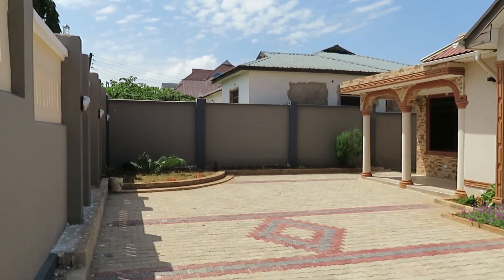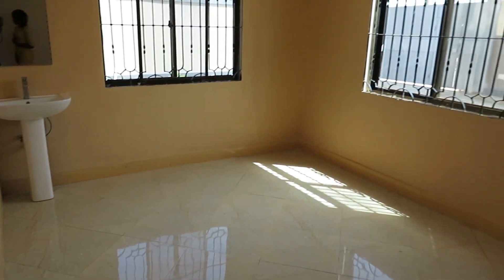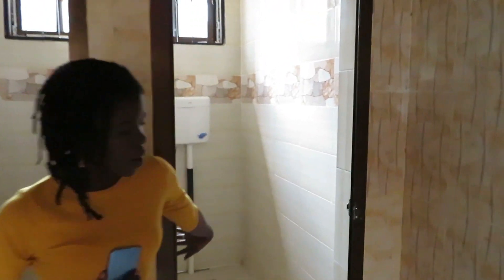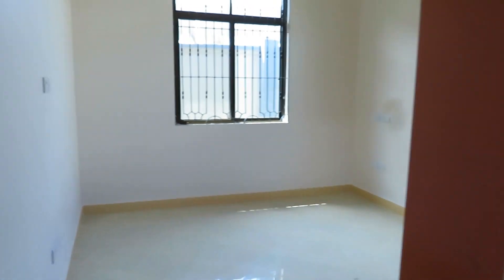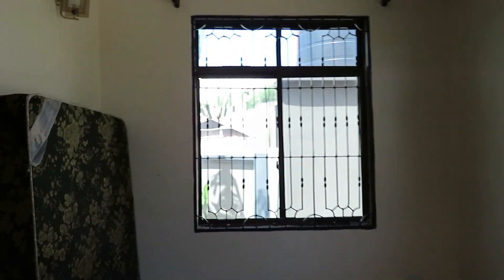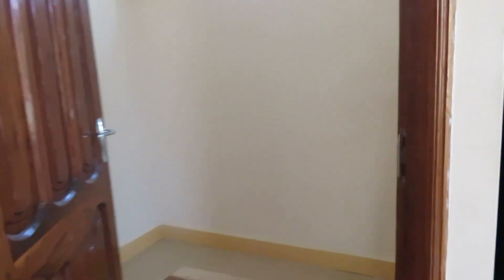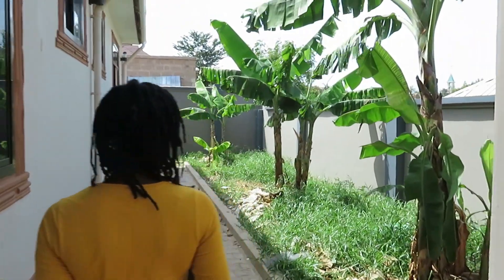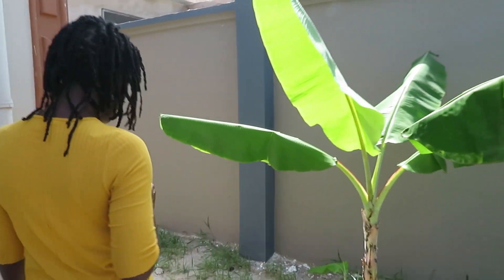Inexpensive | 3Bed 2Bath | Tageta Wazo Hill, Dar Es Salaam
I hope you enjoyed this house tour in Tageta Wazo Hill, Dar Es Salaam

                          "FREE CONSULTAIONS"

Intro Beat done by Filthy Beatz Inc.